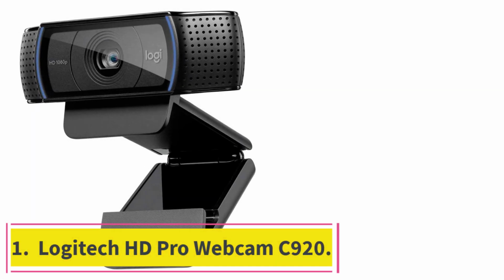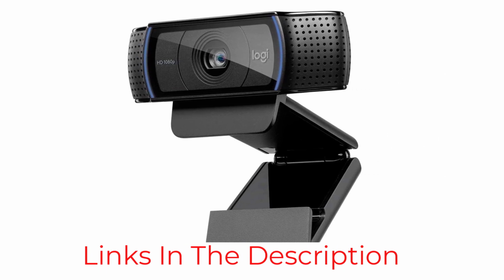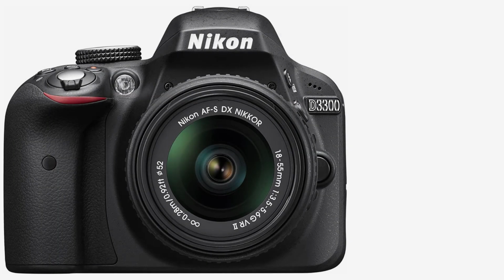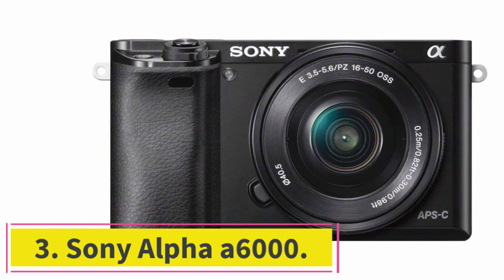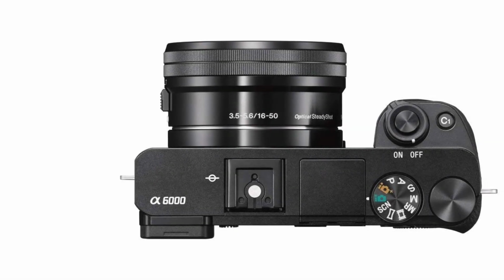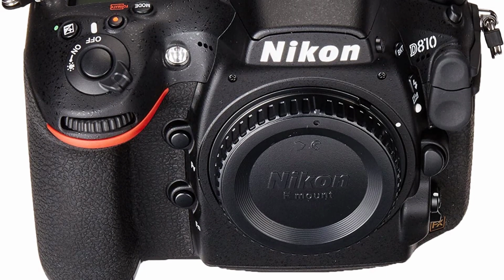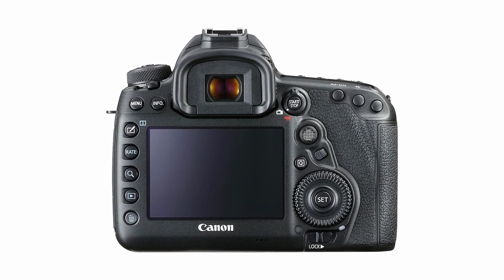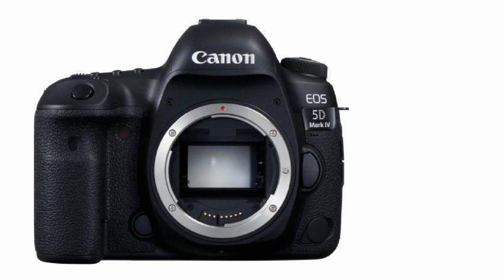✅Best Stop Motion Camera In 2023 | Top 5 Best Stop Motion Cameras for Kids and Professionals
1.  Logitech HD Pro Webcam C920.

2. Nikon D3300.

3. Sony Alpha a6000.

4. Nikon D810.

5. Canon EOS 5D Mark IV.

For that reason today I will present you with the best cameras for outdoor photography, the top picks chosen by me based on the set criteria, on performance, durability, value for the price, market research, and buyer feedback. Besides the picks, I will try to provide some tips on how to choose the right camera for outdoor photography in the qualities to consider section. Now without further ado, let’s get going.

Hey guys in this video we are going to be checking out the Best Stop Motion Camera. You Can Buy Right Now. We made This List Based On Our Personal Opinion and hours of research & we have listed them based on the type of features and Price. We have Included options for every type of user so whether you are looking for the best budget.

      owners.